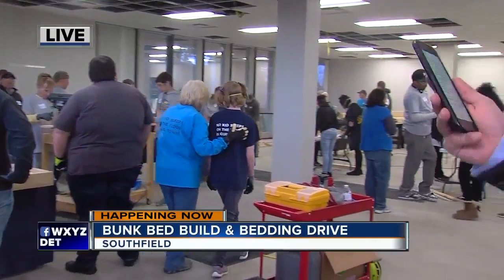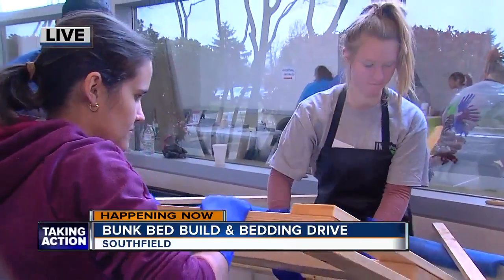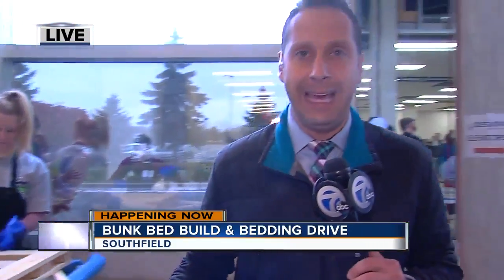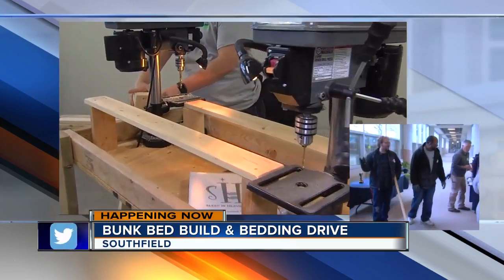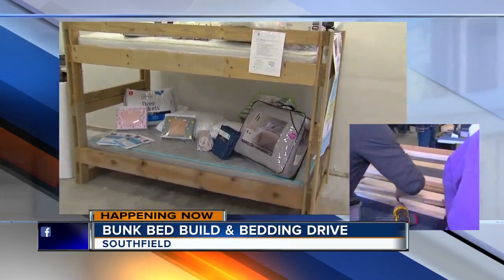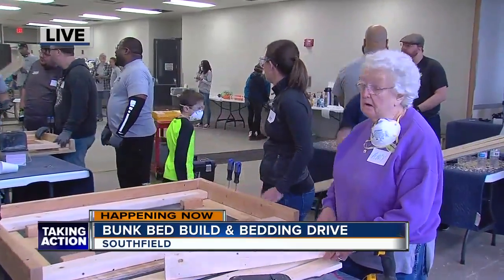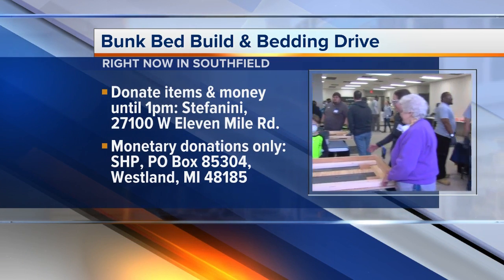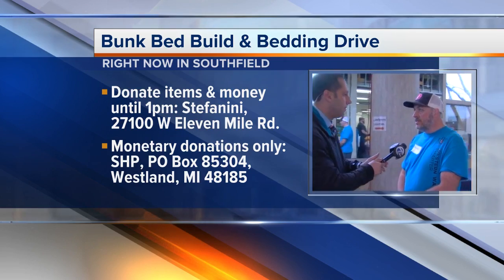Volunteers build bunk beds for children in need in metro Detroit